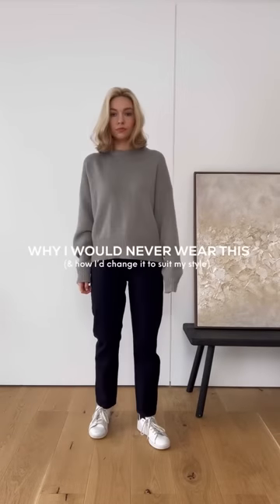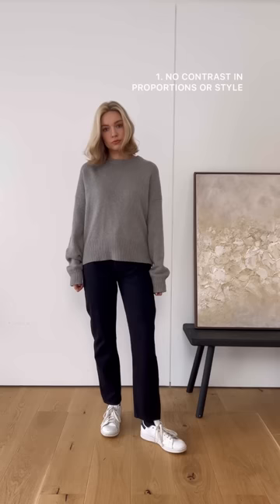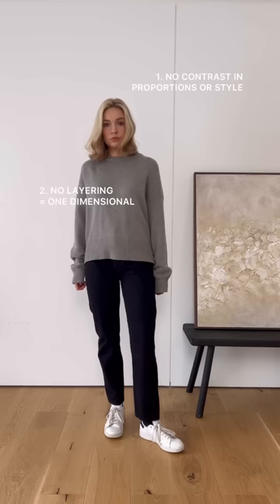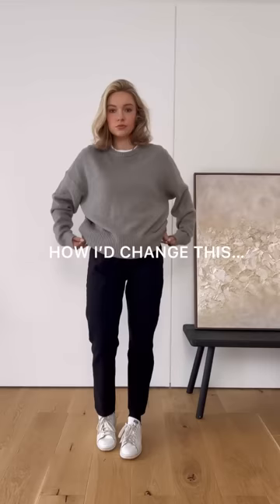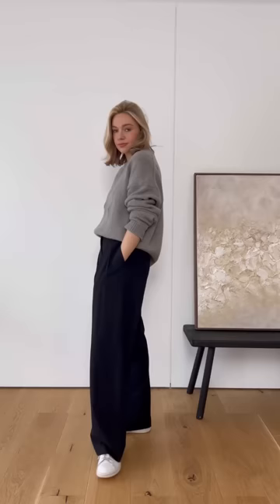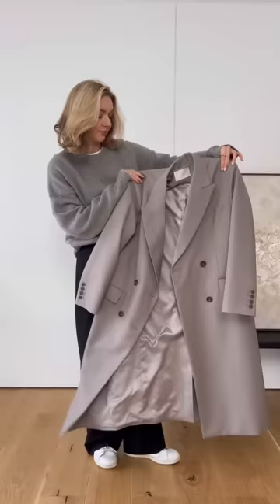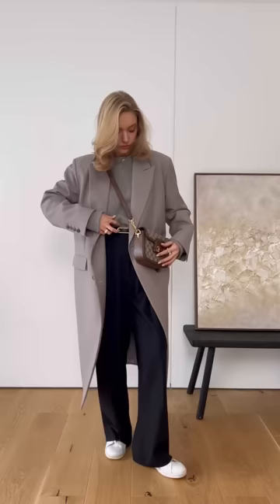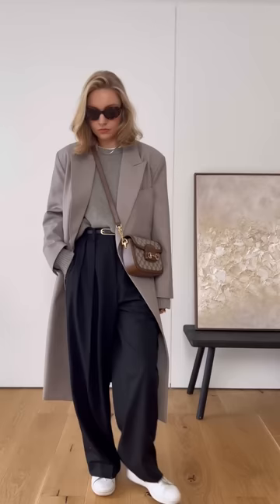WHY I WOULD NEVER WEAR THIS (and small tweaks so it suits my style)